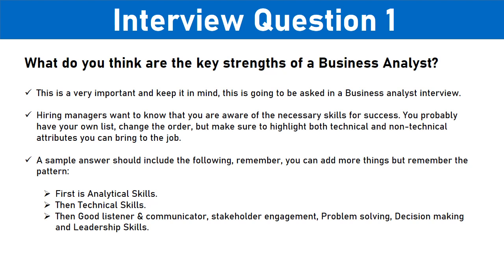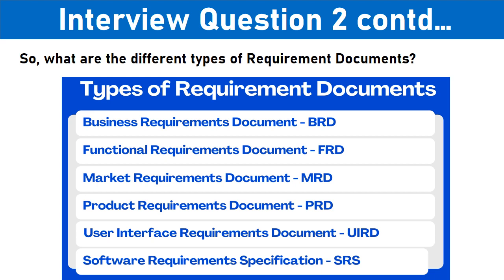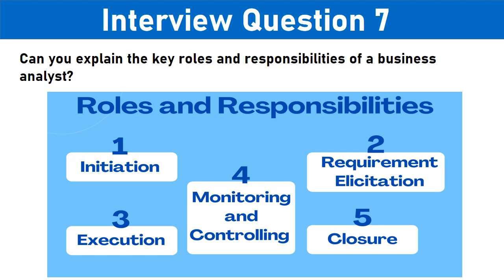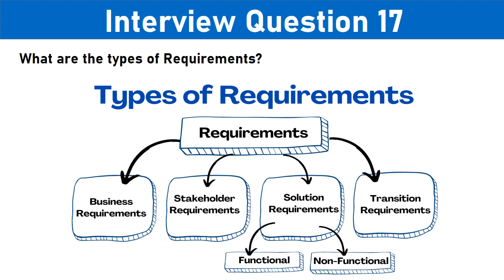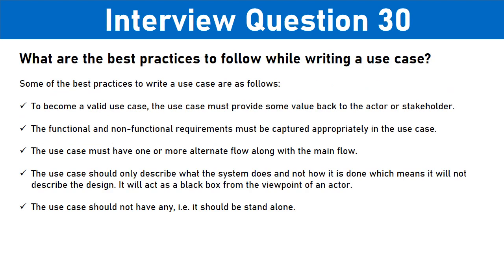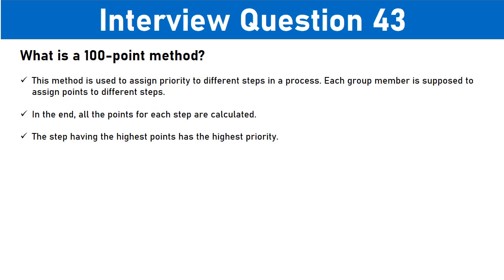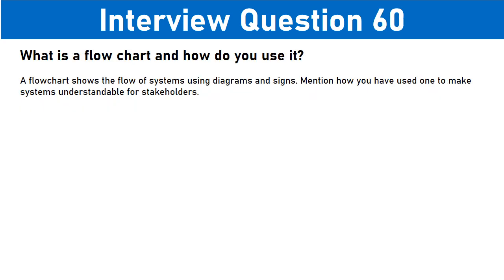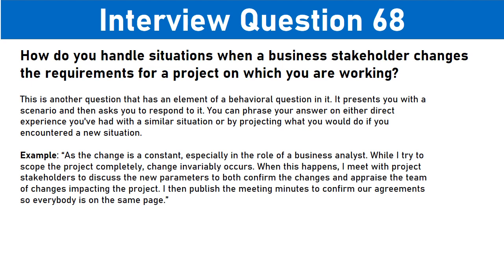70 Business Analyst interview questions and answers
Hope you'll find this tutorial useful in the journey of Salesforce Business Analysis.